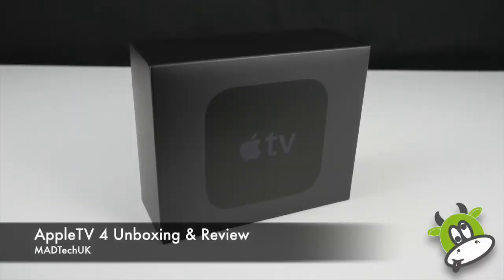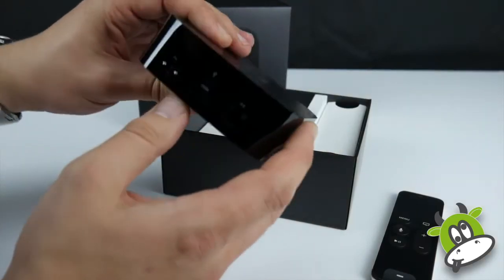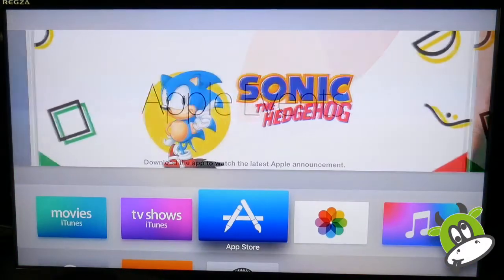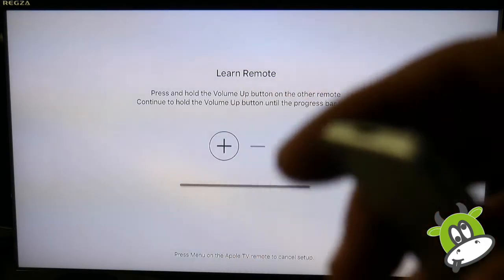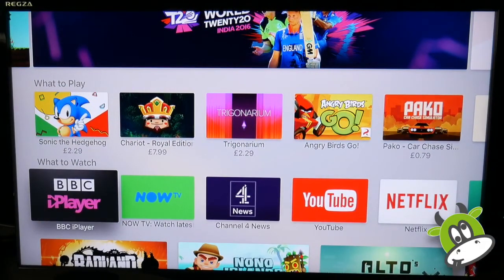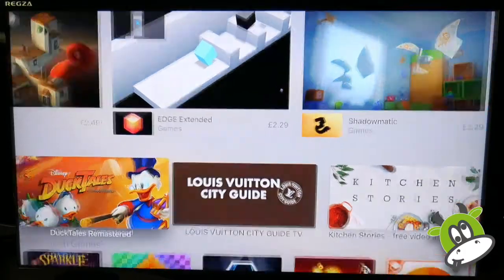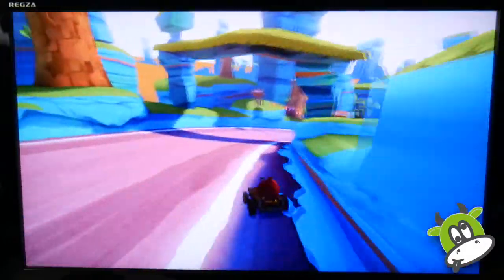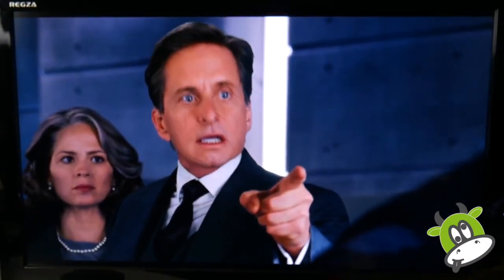AppleTV 4 Unboxing and Review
A MADTechUK unboxing and review of the AppleTV 4, we dive into what the new AppleTV has to offer, the apps & games, Siri, ios9.1, enhanced remote and is it worth it for existing AppleTV 3 owners.